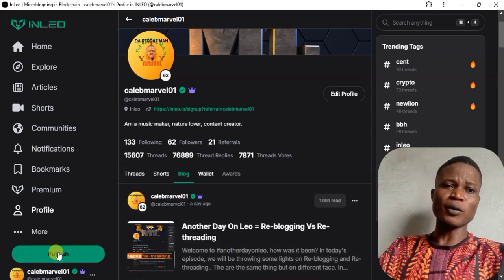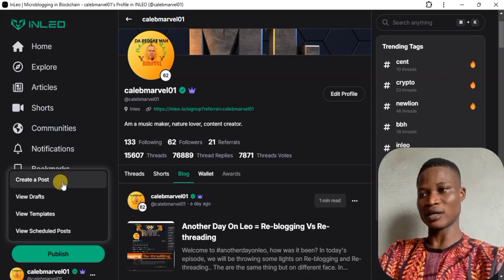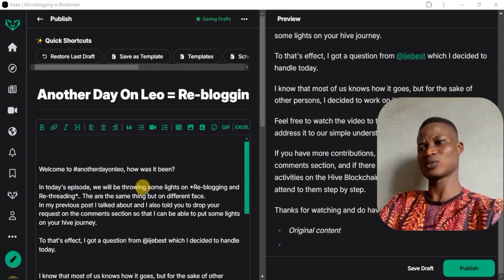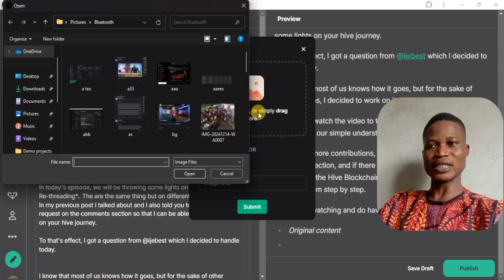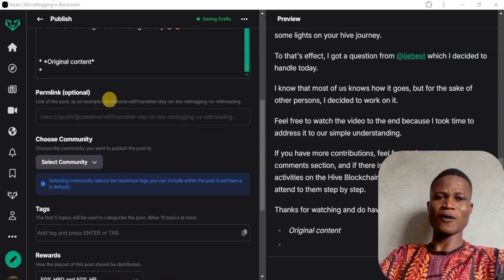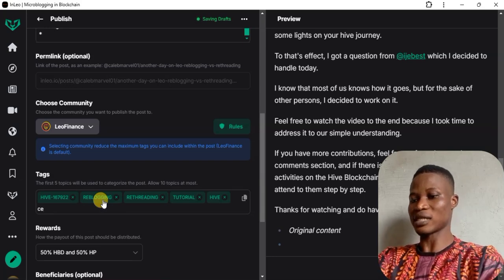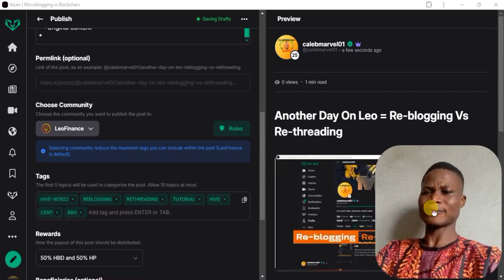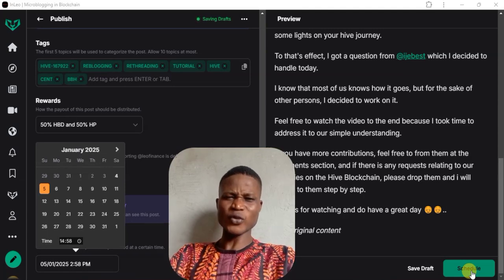How to make a blog post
In this video, we took time to show you how to create a blog post on Hive Blockchain via the inleo frontend...